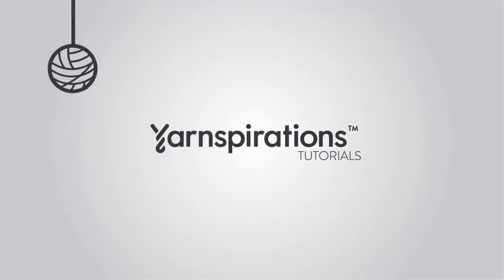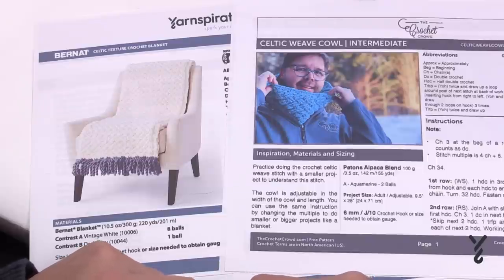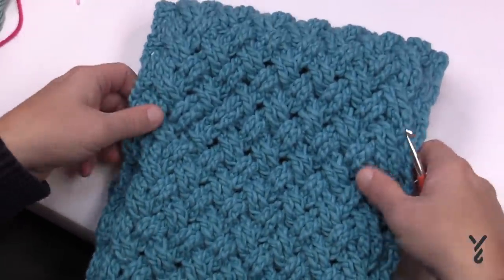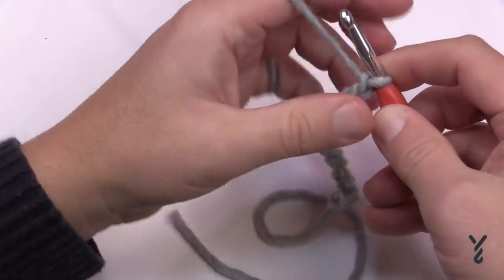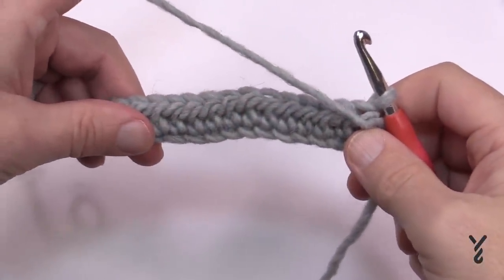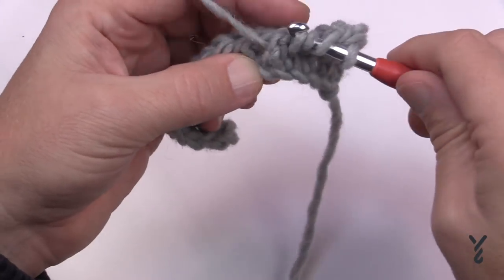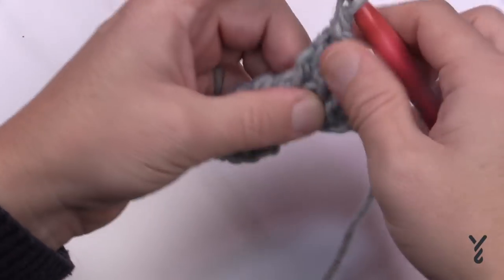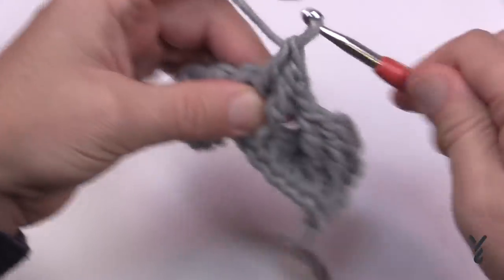Celtic Weave Stitch Crochet Cowl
The Crochet Celtic Weave Stitch Cowl is a great introductory project to this texture-rich project. Learn the Celtic Stitch.

This type of stitch feels wrong to the natural movement of crochet but once you get comfortable and get rid of the fear, it gets much easier. So you may feel like giving up too soon in the journey.

This concept will open up the gateway to other projects where the stitches are done the same way but in a different project.

VIDEO CHAPTERS
0:00 Start
0:25 Pattern Overview
1:55 Sample Review
3:07 Beginning Chain
4:03 Row 1
5:02 Row 2
10:35 Row 3
17:04 Row 4
19:57 Recap Row 3
22:30 Recap Row 4
24:34 Form Cowl Shape

PATTERN DETAILS
Project Size: 28" circumference x 9.5".
Stitch Multiple is 4 ch + 6.
Hook Size on Pattern: 6 mm / J/10
Yarn In Pattern: Patons Alpaca Blend
For Teaching Purposes: I am showing same hook and yarn.